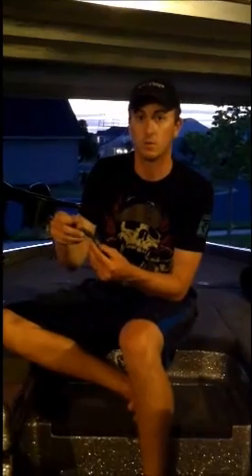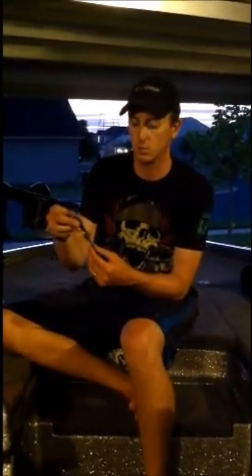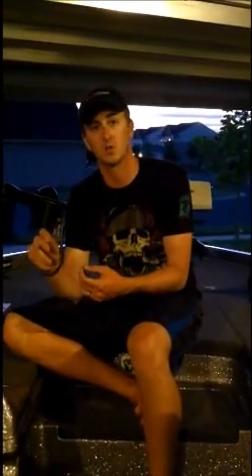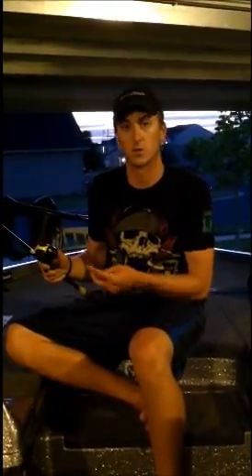Mississippi River Bass Tournament Recap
Tournament Angler Glenn Walker recaps his last two weekends fishing the Mississippi River in La Crosse, WI.